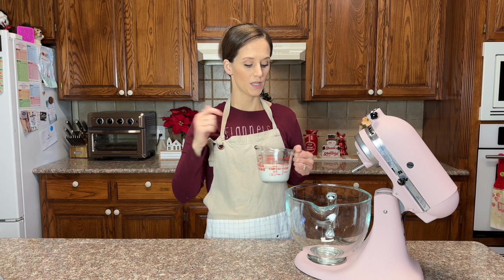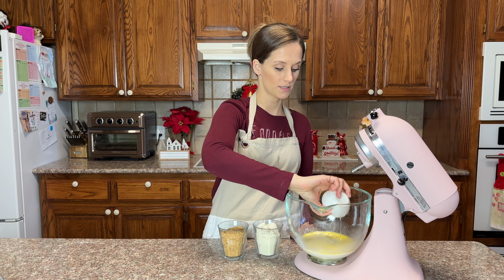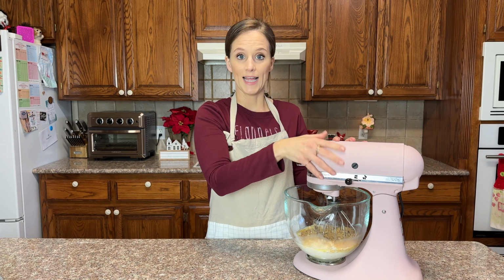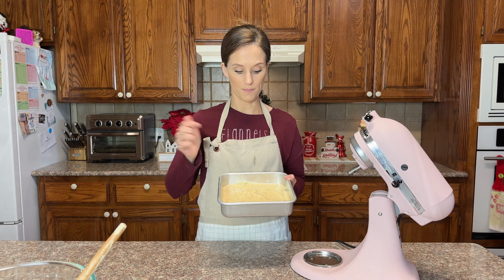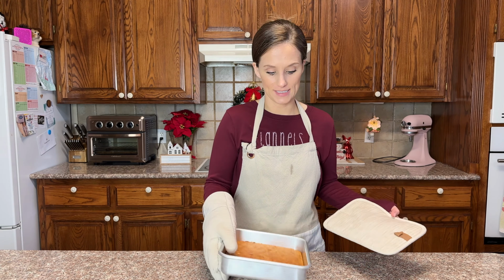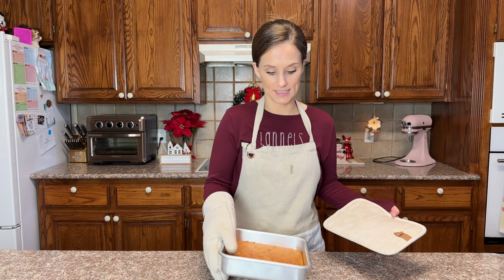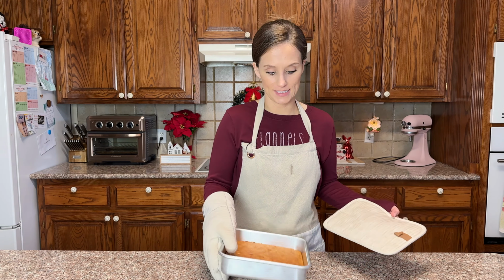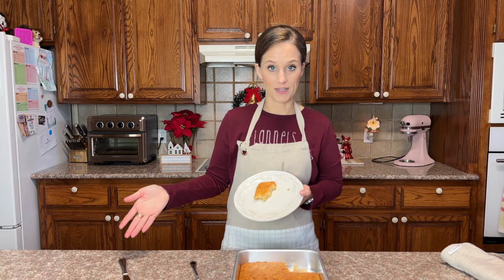Keto Corn Bread Recipe!!!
If you dont like sweet corn bread just replace the allulose with 1/4 cup more bread crumbs or flour up to you :)

INGREDIENTS
"If using my Perfected Keto flour you will need to
ADD 2 tsp baking powder"
1 cup of My All Purpose flour
1 tsp salt
1/4 cup Allulose
1/3 cup melted butter
1 egg
3/4 cup water plus 1/4 cup heavy cream
1 tbs sweet Corn extract

Gluten free Low carb & Sugar free

Thank you for helping me keep my Keto Kitchen shelves full so that I can
continue to bring you the best Keto recipes!

AMAZON LINKS
Sweet corn extract
Almond Flour By Blue Diamond
2 Oat Fiber Options ⬇
#1 By ModernMountain
#2 By LifeSource
Egg White protein powder
Xanthan gum By Anthony's
BakingPowder By Bob's red mill
Allulose By Splenda

⬇ GOOD NEWS! ⬇
1 John 1:9 KJV
If we confess our sins, he is faithful and just to forgive us our sins, and to cleanse us from all unrighteousness.
9 That if thou shalt confess with thy mouth the Lord Jesus, and shalt believe in thine heart that God hath raised him from the dead, thou shalt be saved.
10 For with the heart man believeth unto righteousness; and with the mouth confession is made unto salvation.